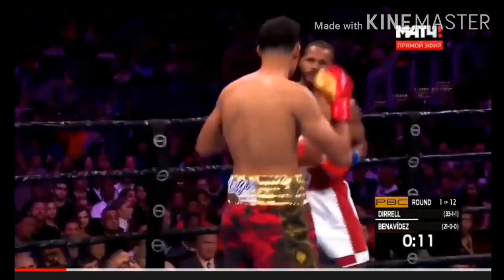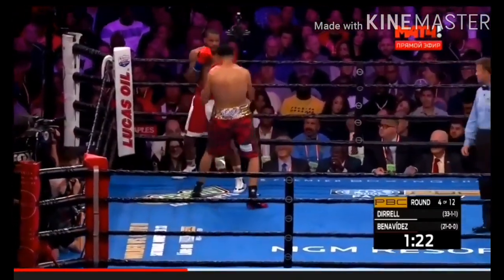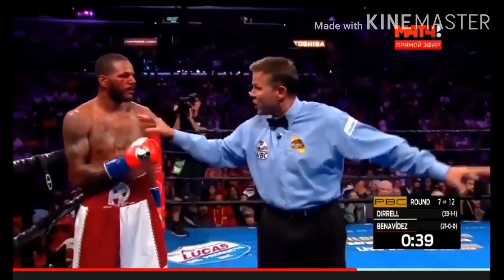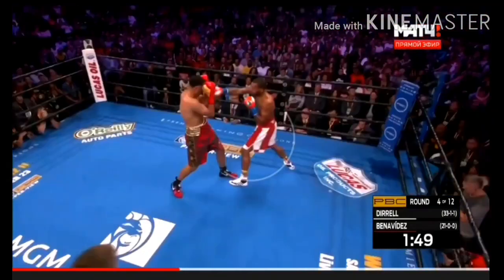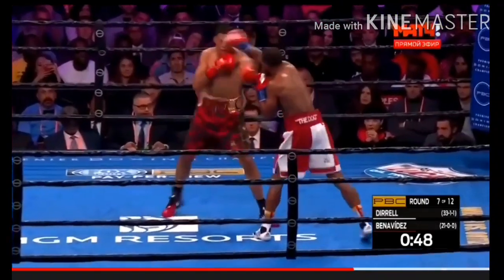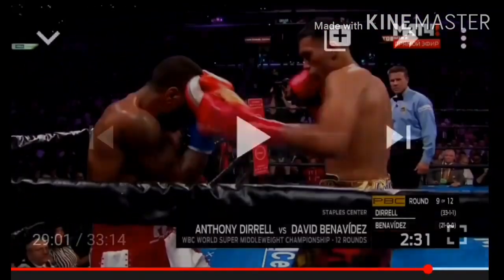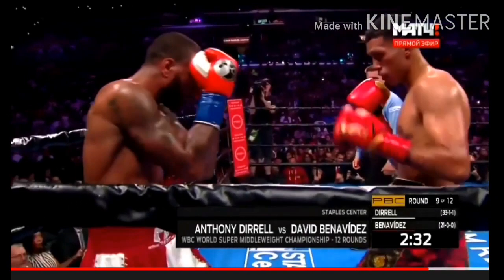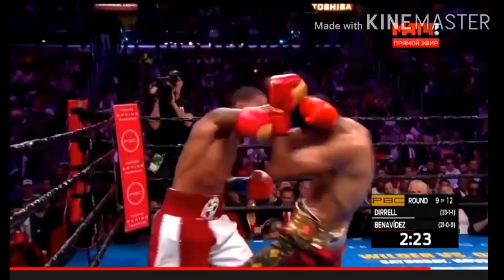David Benavidez Unstoppable Offense | Breakdown